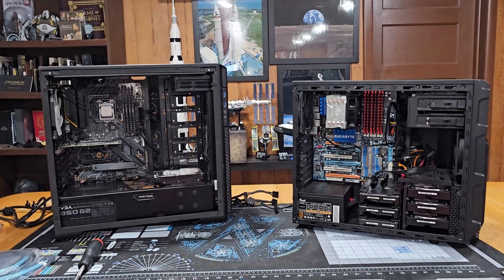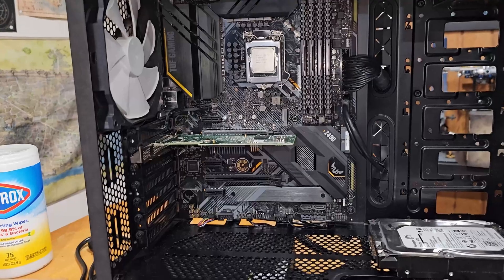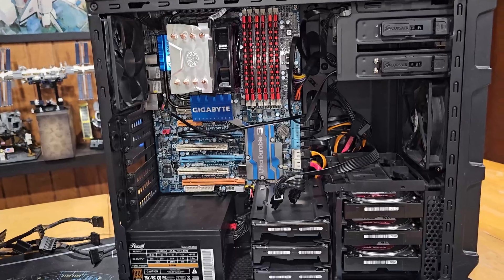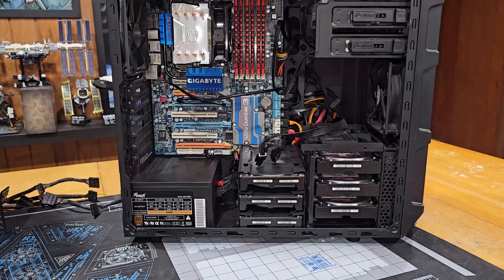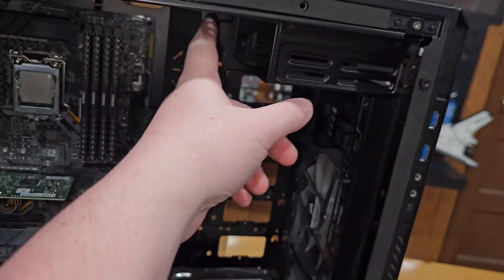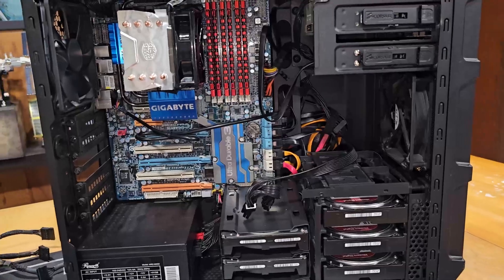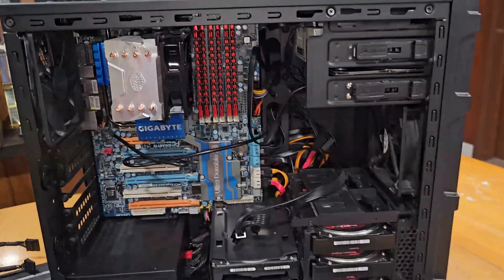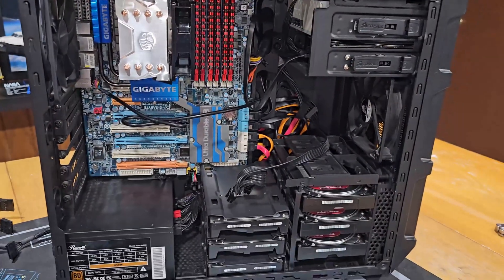Unraid Upgrade 23 Part 2: Migration and Drive Array - i9-10850k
The time has come to migrate the server! I've taken the current machine offline and now we can transfer all the drives and put them in the new case.

Full Parts list:

CPU: Intel Core i9-10850K 3.6 GHz
Cooler: Cooler Master Hyper H412R Compact CPU Air Cooler
Memory: Corsair Vengeance LPX 32 GB (4 x 8 GB) DDR4-3200 CL16
Storage: 9 HDDS, 4 SATA SSDs, various sizes and brands
Case: Phanteks Enthoo Pro M TG ATX Mid Tower
Power Supply: EVGA SuperNOVA 850 G2 850 W 80+ Gold

Thumbnail and End Card created by  @tinabayne9722 .